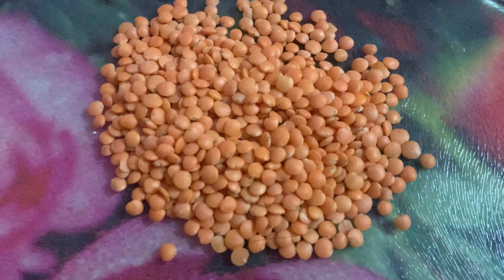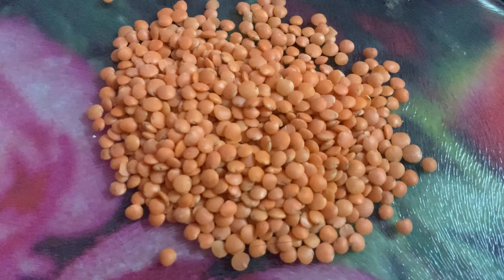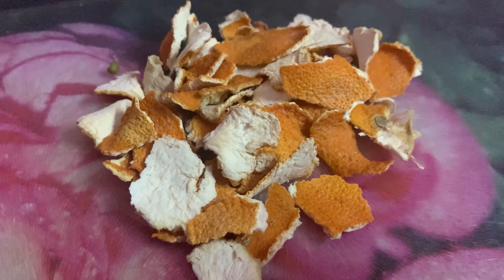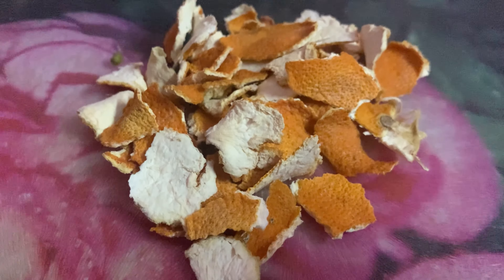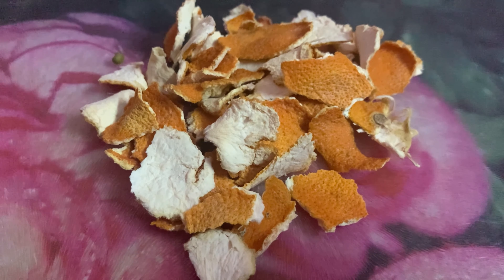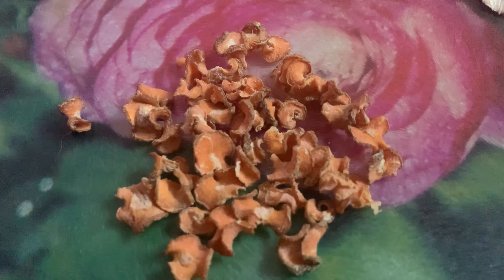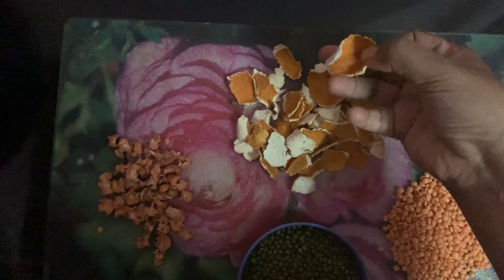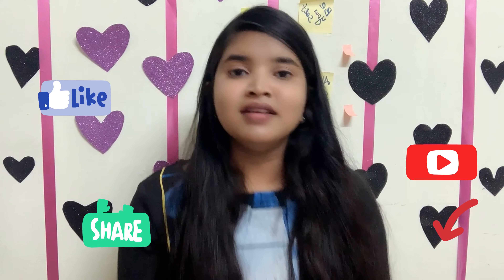Gold bath powder | 100%result | pre bridal skin care | Whitening and glowing bath powder 😍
Hi hello to all😍

      This video about daily skin care routine for skin smootheing,tan removal and whitening

 Best result : apply any body lotion after bathing

Im using : nivea body lotion (extra whitening cell repair)